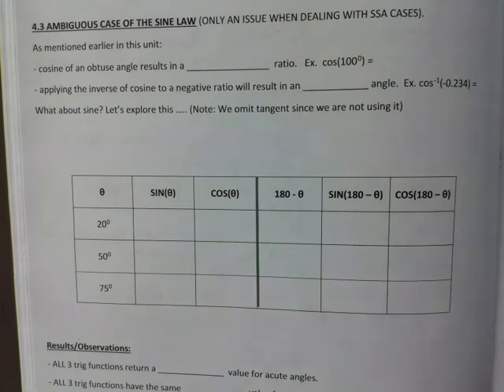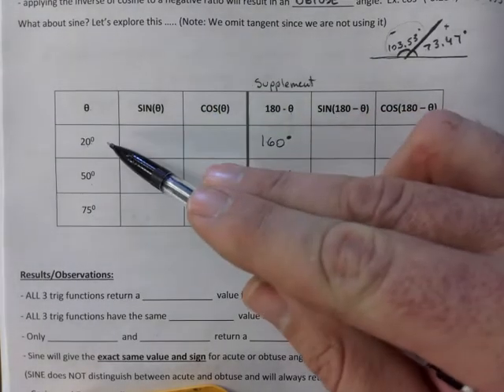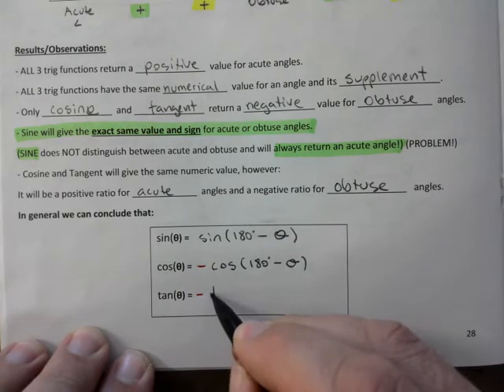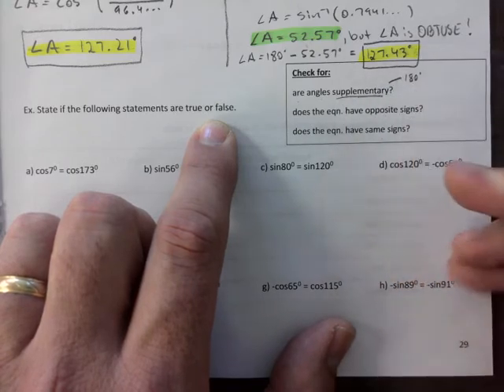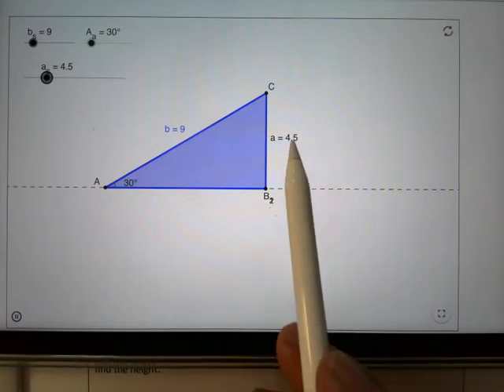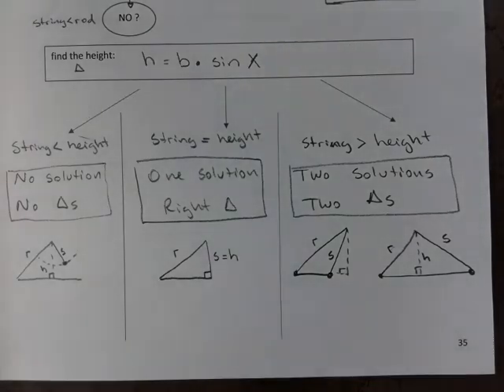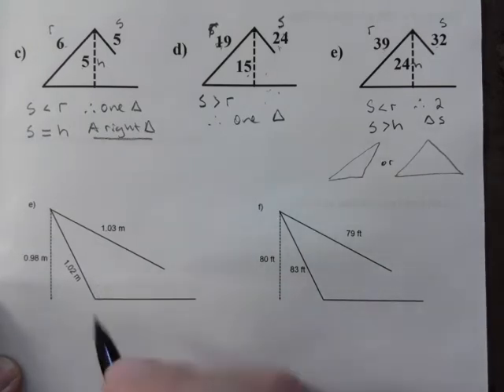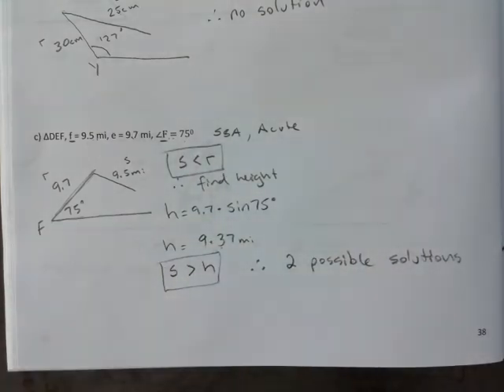APMR3S CH 4 AMBIGUOUS CASE OF SINE LAW